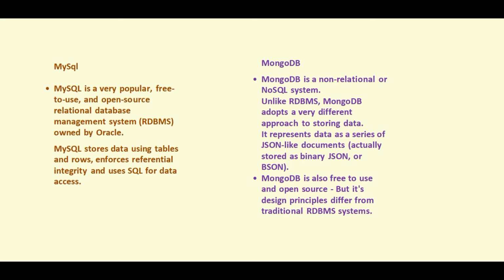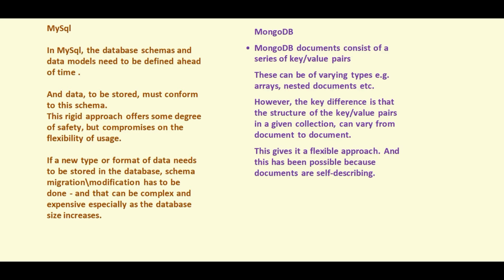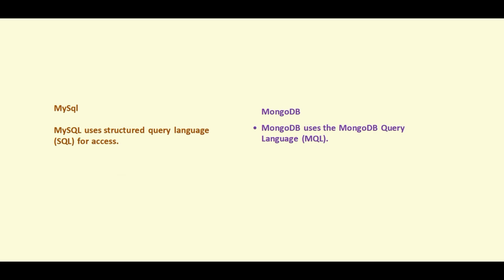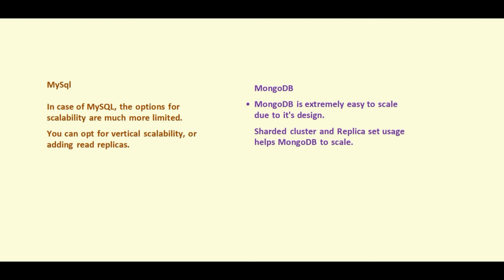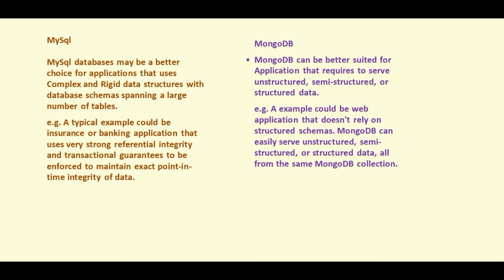MongoDB vs MySql Differences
Difference Between MongoDB vs MySql | MongoDB Interview Questions |  MySQL Interview Questions